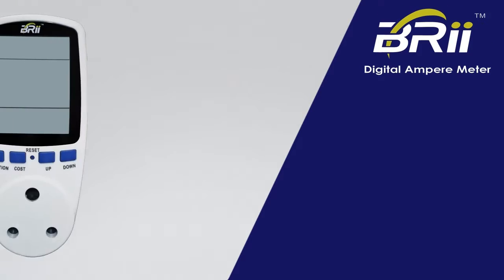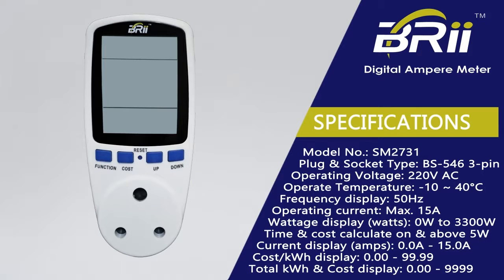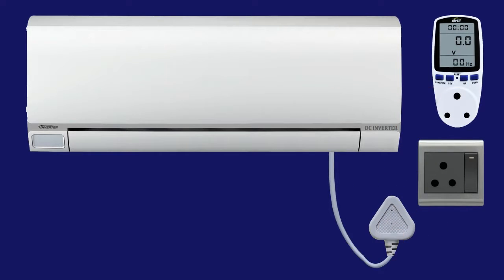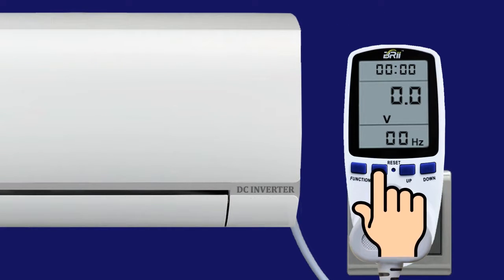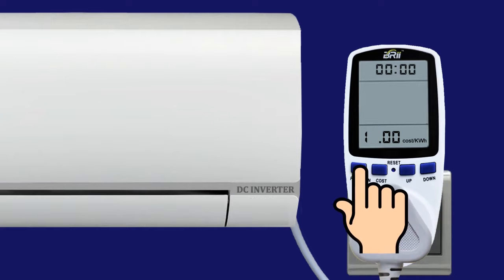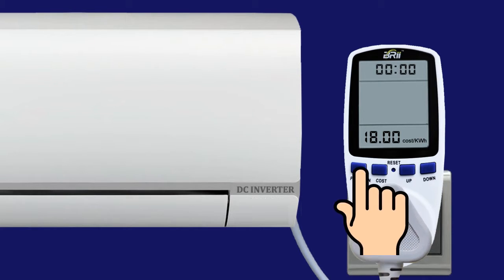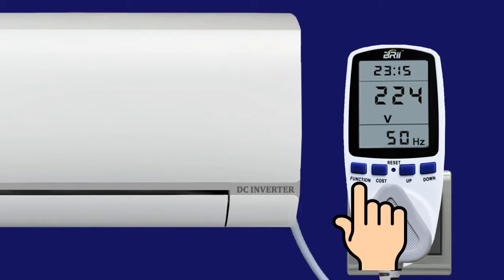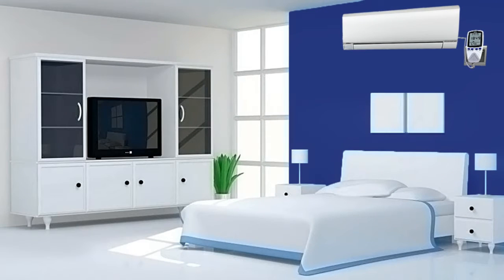How to use - Brii Digital Ampere Meter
Tutorial guide for BRii digital ampere meter.
What is Brii digital ampere meter?
What are the specifications?
How to use it?
How to reset the device?
All the basic questions are answered in this video.

BRii introduce socket plug-in Digital Ampere Meter, which will make it very easier for your to monitor your home/office appliances Watts(W), Ampere(A) & Bill Amount(Cost) in real-time.

It also measures various parameters like Energy Consumption (kWh), volts (V), Frequency (Hz), Power factor, Minimum consumed Watts (Lo), Maximum consumed Watts (Hi) & the running duration of an appliance.

Specially designed to monitor Air Conditioner (AC) or DC Inverter.